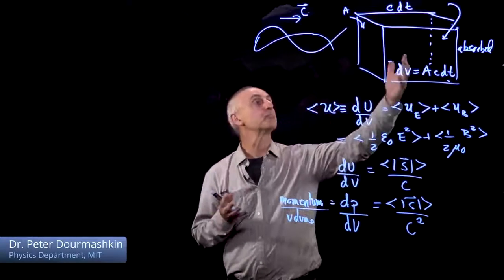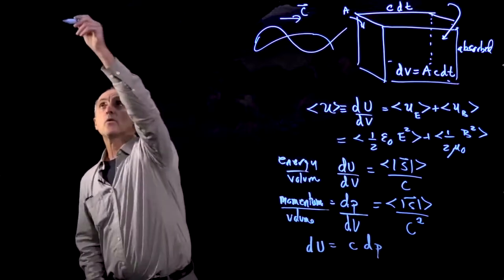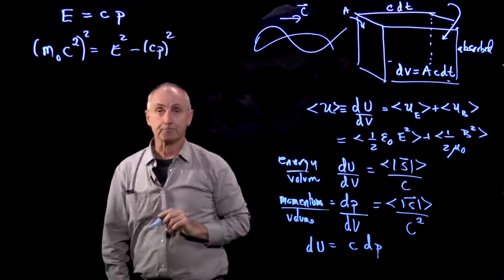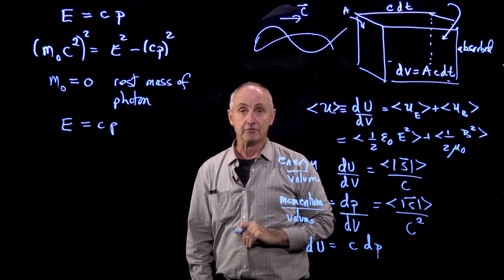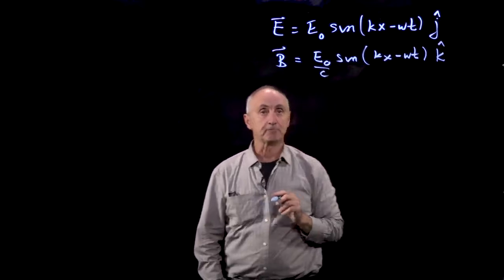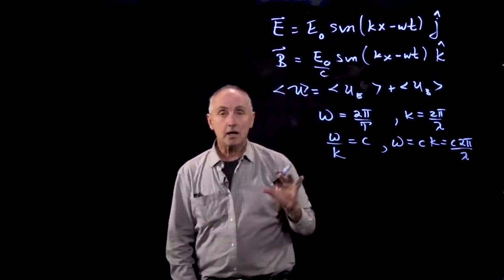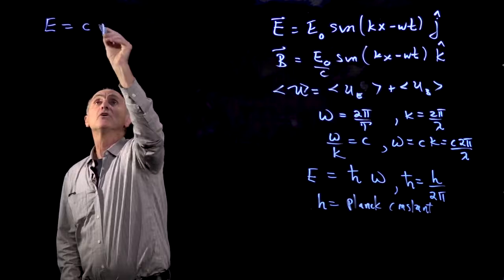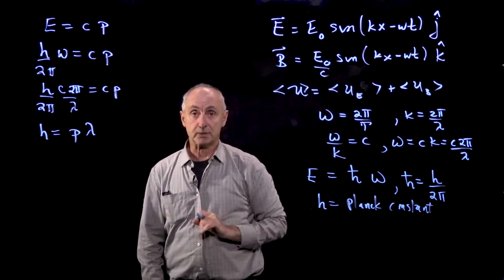Energy Momentum and Wavelength of a Photon